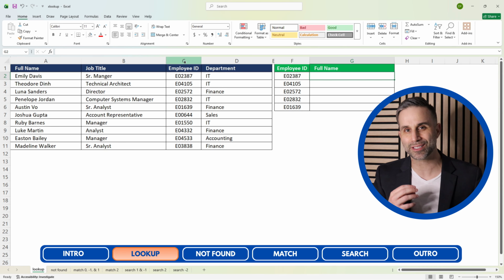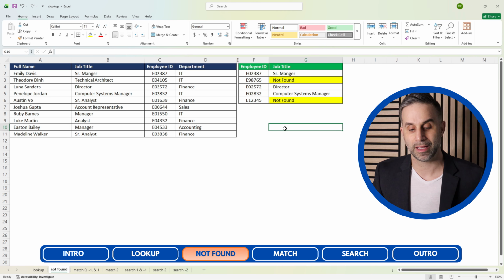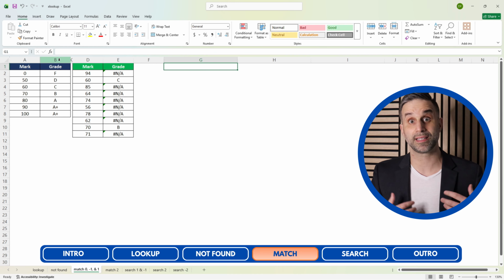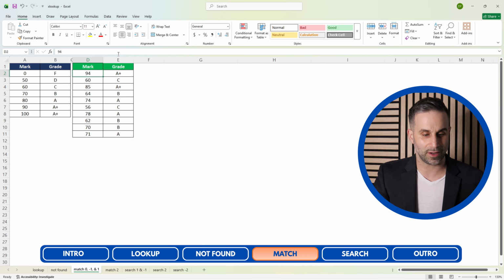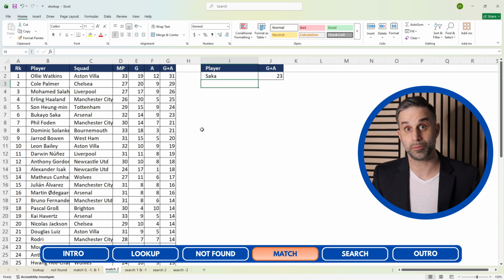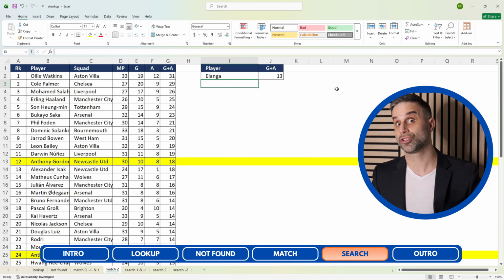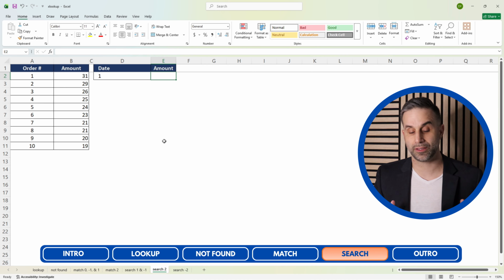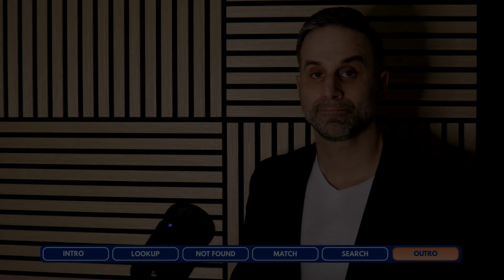The Ultimate Guide to Xlookup!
This videos goes over all functionality of Xlookup as of 2026!  We will go over the actual lookup feature of Xlookup as well as the Not Found, Match, & Search Attributes!

Bookmarks:

00:00 Intro
00:41 Lookup
01:57 Not Found
03:12 Match
10:12 My Microsoft Excel Course
10:56 Search
15:12 Outro